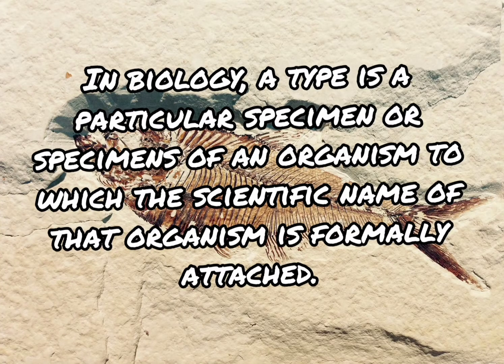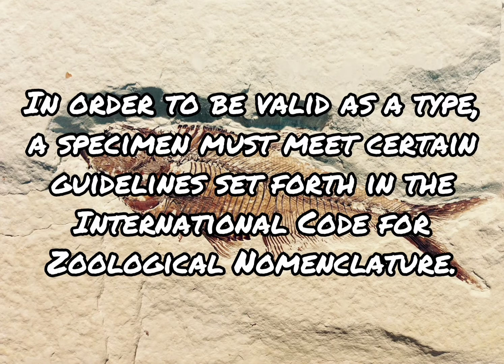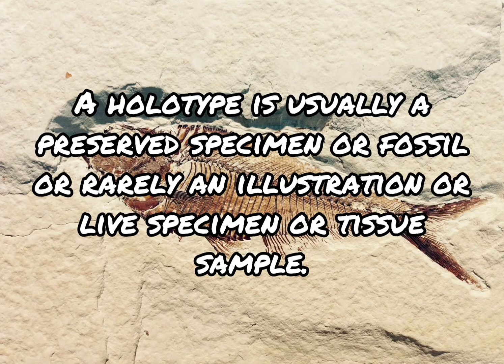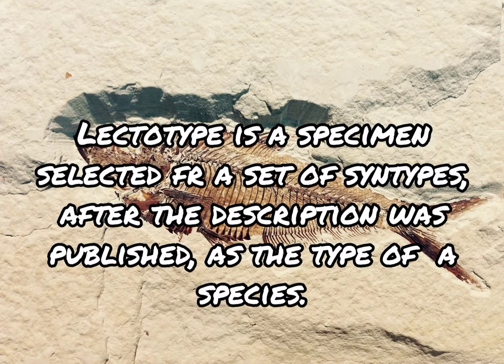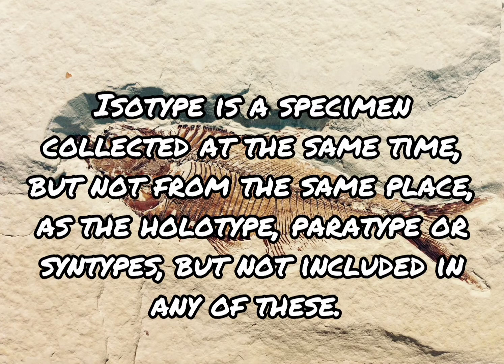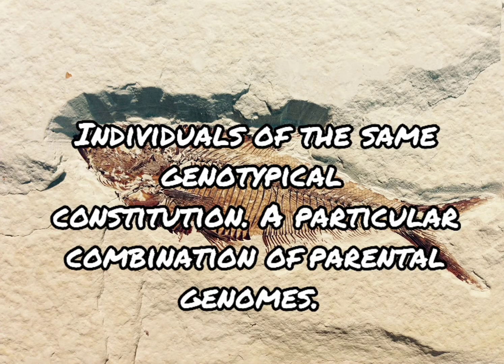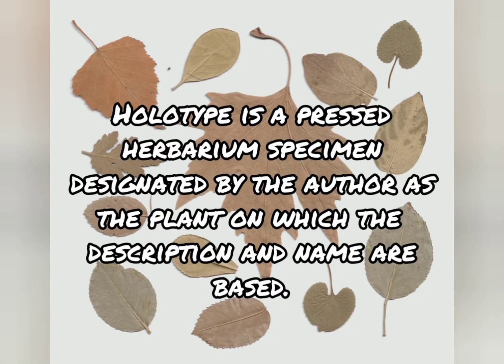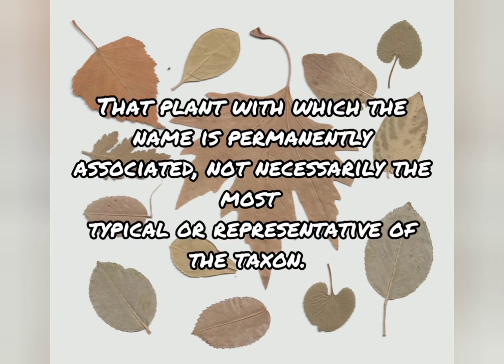Zoological types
In biology, a type is a particular specimen of an organism to which the scientific name of that organism is formally attached. A type is an example that serves to anchor or centralise the defining features of that particular taxon.